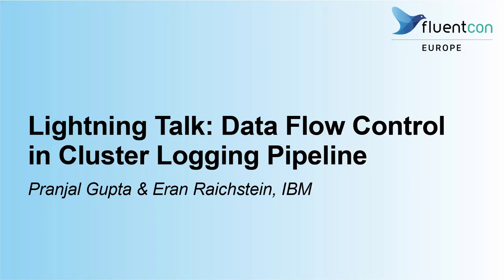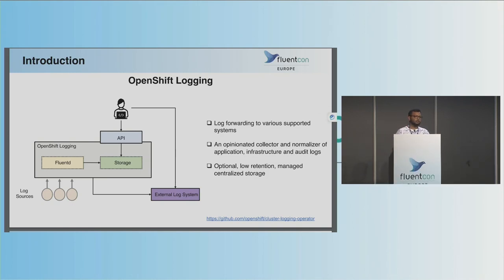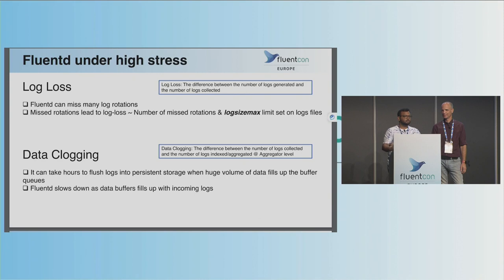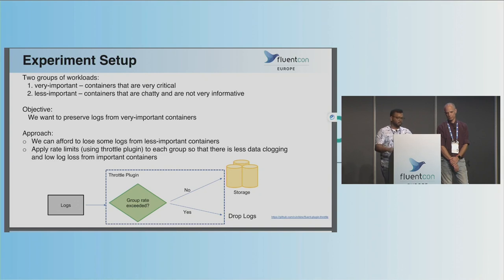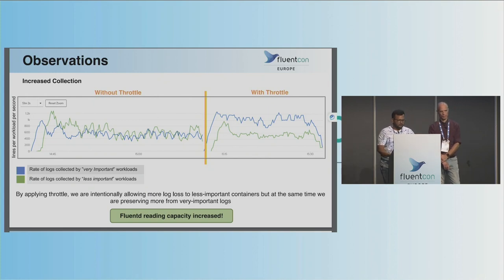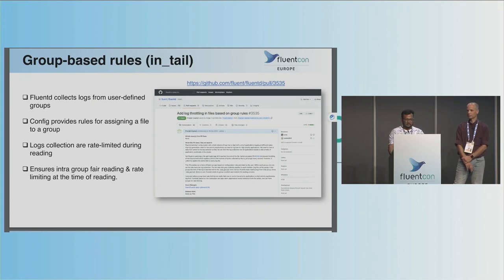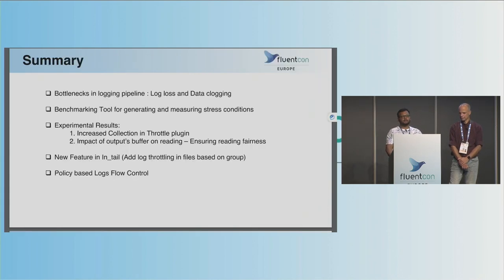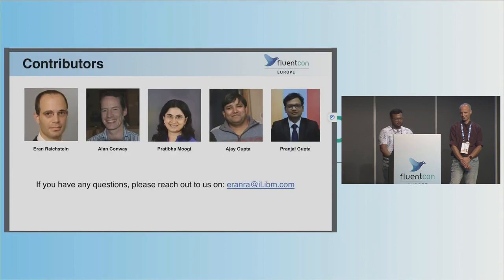Lightning Talk: Data Flow Control in Cluster Logging Pipeline - Pranjal Gupta & Eran Raichstein, IBM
Logging pipelines are crucial in ensuring container logs are reliably collected and routed to persistent storage. Logs generated by workloads (container processes) are written to files by Container Monitor processes (e.g. Conmon). In production environments, as Fluentd deals with a massive volume of logs, the log generation rate often exceeds the rate of log collection, which causes log loss. There is a need to prioritise application logs so that administrators can collect logs from high priority workloads in a controlled manner. In this talk, we introduce a new feature in the in_tail input plugin, which uses group rules to rate limit log collection. We share exciting insights from our systematic study about log loss on Fluentd plugins using our open-source benchmarking framework. We also present a Log Flow Control framework that allows users to define and enforce log rate limit policies to control log loss predictably.